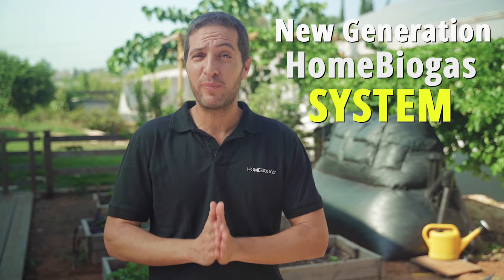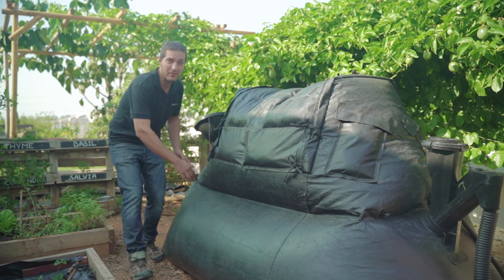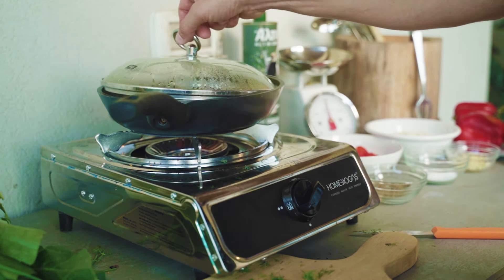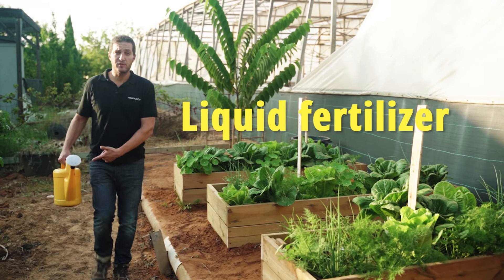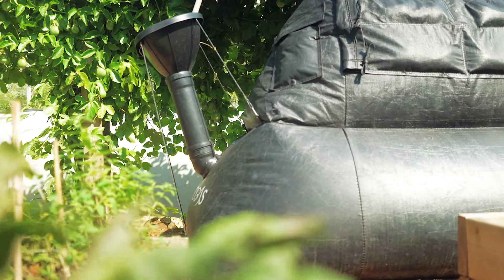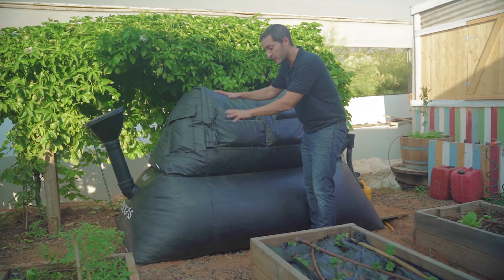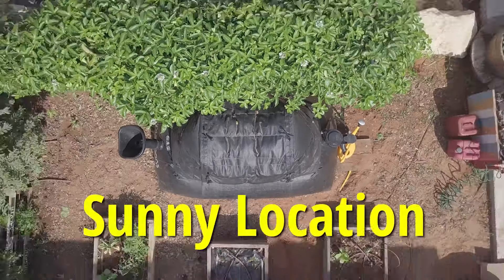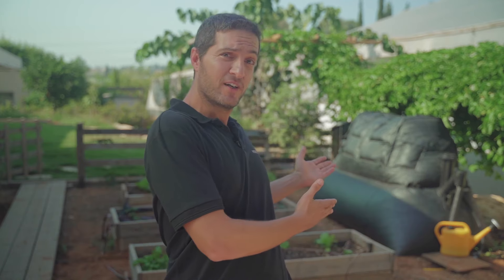A Quick Lesson: How HomeBiogas Works